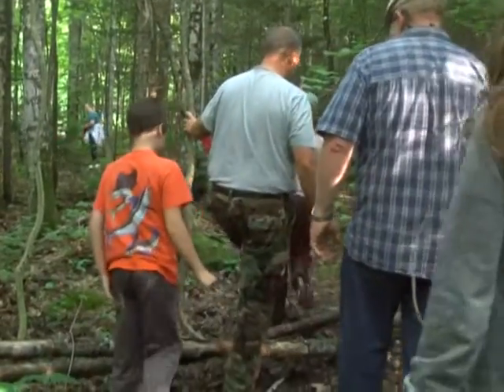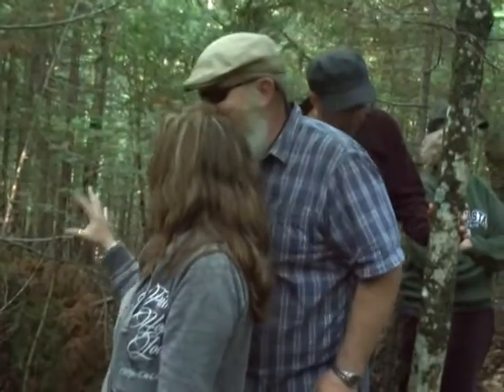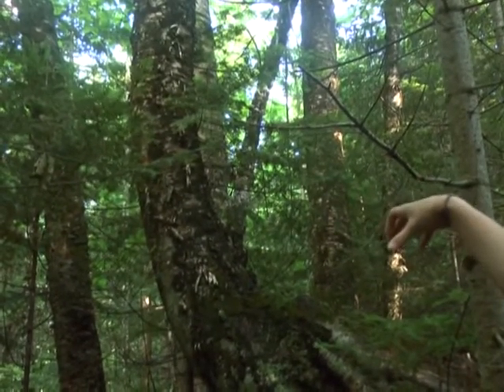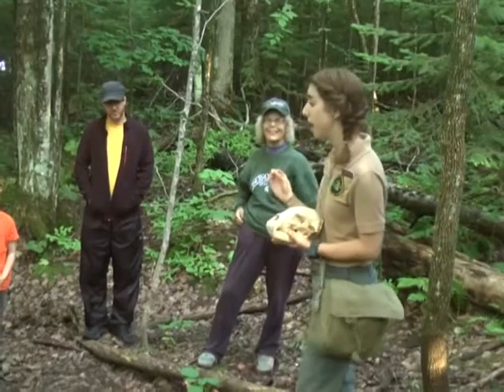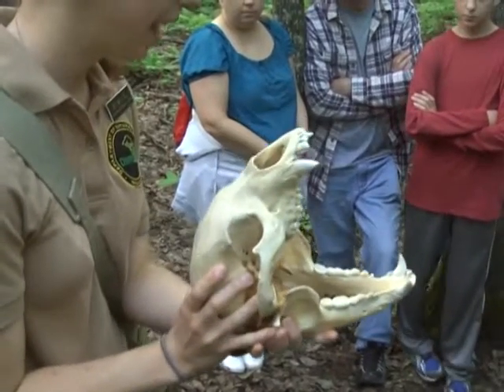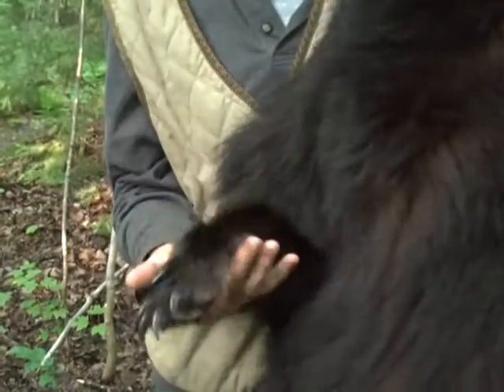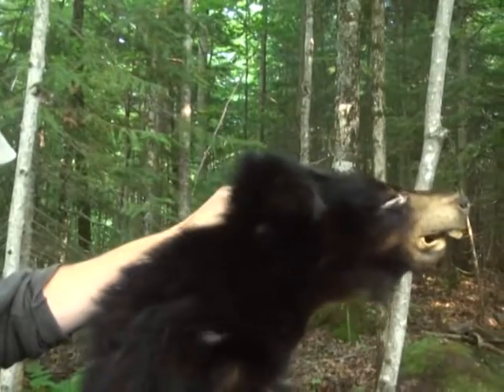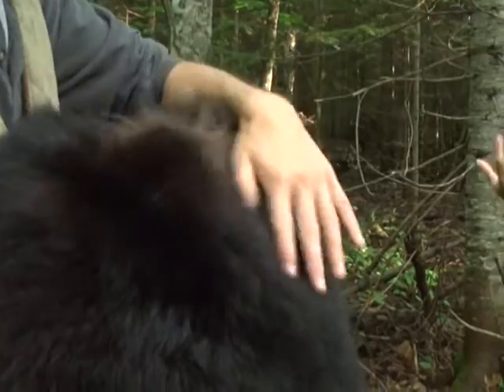Hiking in Bear Country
The Shore of Lake Superior are home to some of the oldest growing forestland in the region giving shape to the Porcupine Mountains. The Porkies, as they're commonly referred to, sit right smack dab in the middle of bear country. Hoping to catch some of the majestic beasts in action, we sent ABC 10's Danielle Davis on a bear den hike.

Lucky for us, she did come back, and now shares the bear facts in the latest installment of our Northern Exposure series...